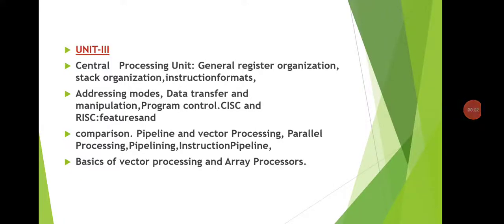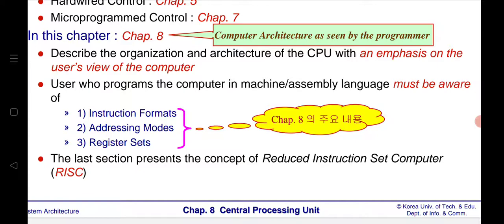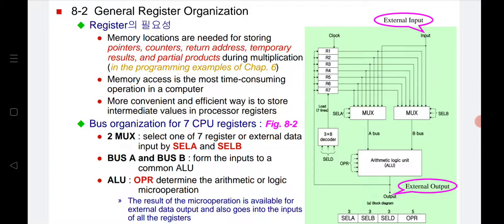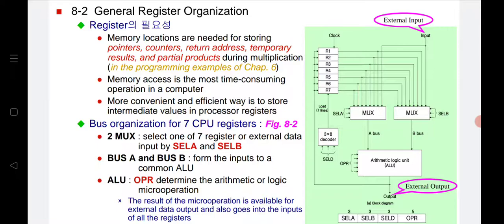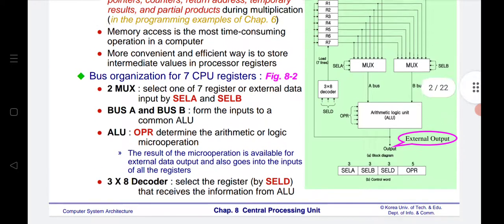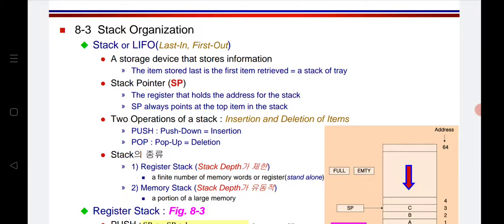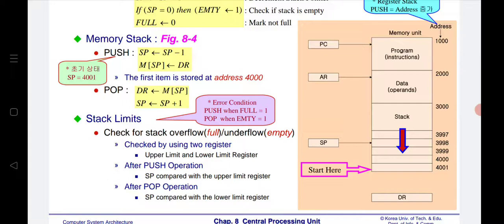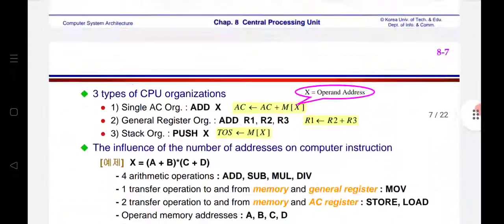COA - UNIT :- 3 CPU REGISTER AND STACK ORGANIZATION